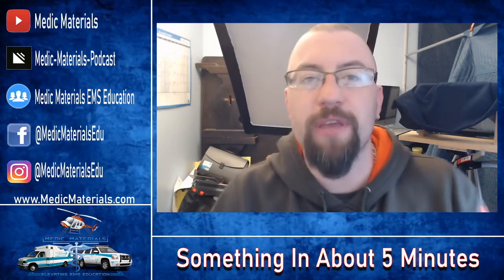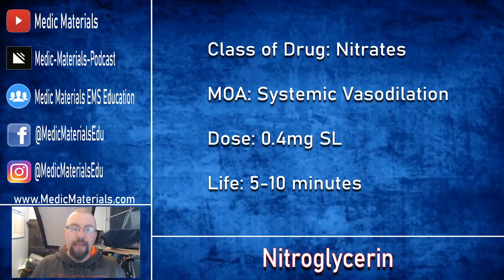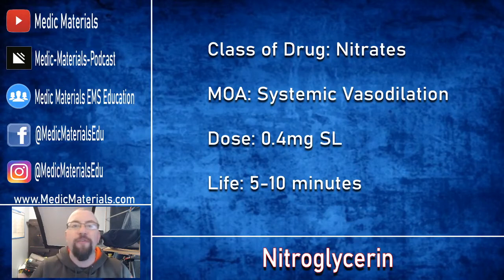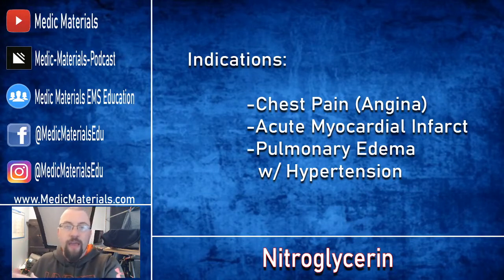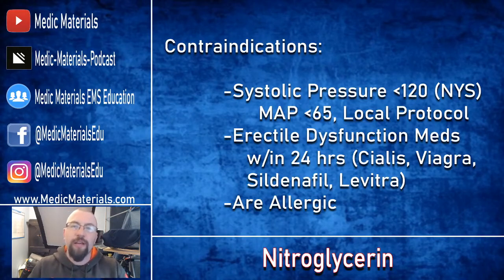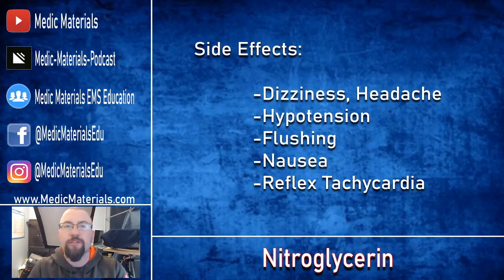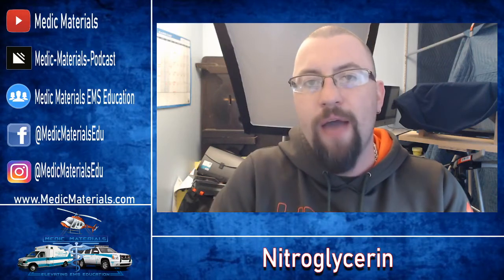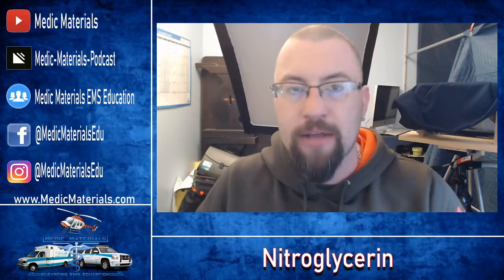Nitrates Pharmacology (Nitro for the EMT/Paramedic) | Something In About 5 Minutes | Medic Materials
Every EMT and Paramedic provider has the ability to administer Nitrates in the field. Nitroglycerin is the most common Nitrate that EMS will be using. Take the time with this video to review Nitrates Pharmacology, the dose, mechanism of action, indications, contraindications and so much more.